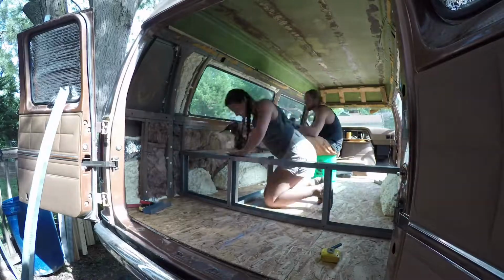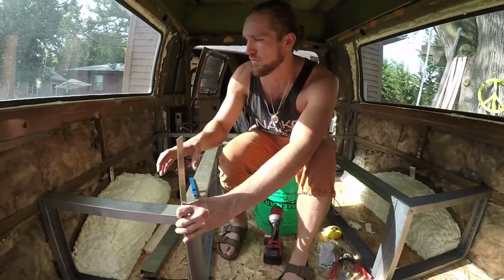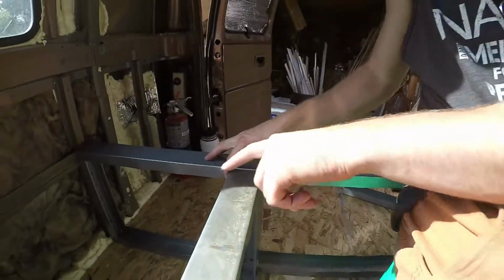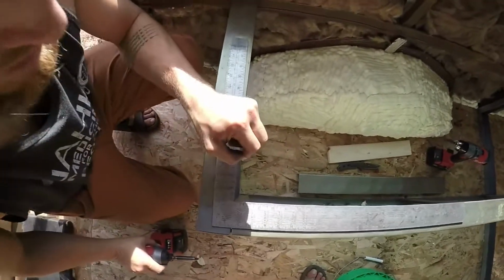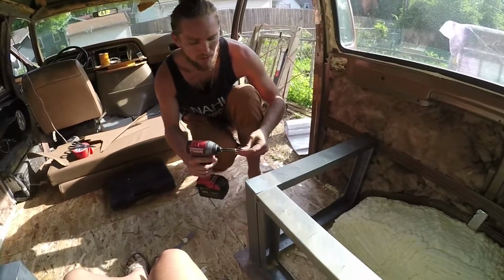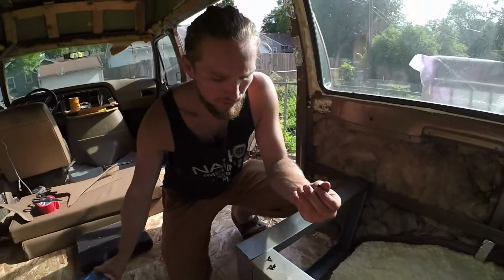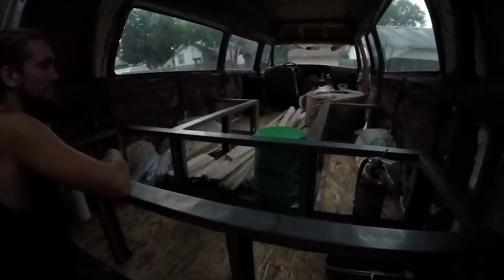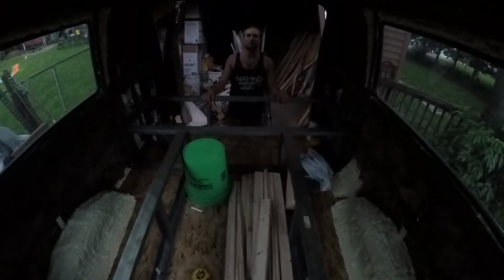Life Unbound Van Flip Episode 4 - Metal Studs & Framing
We're making progress!!! Finally it looks like were doing something! In this episode we talk about why we went with metal studs vs wood, how easy it is to cut and install and how easy they are to manipulate if you get a measurement wrong! Slowly but surely we are making progress!